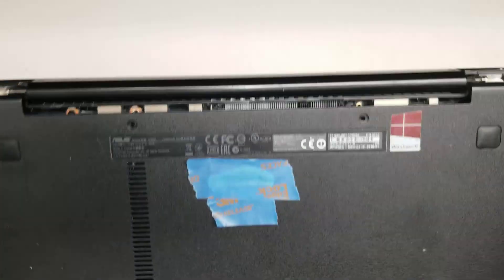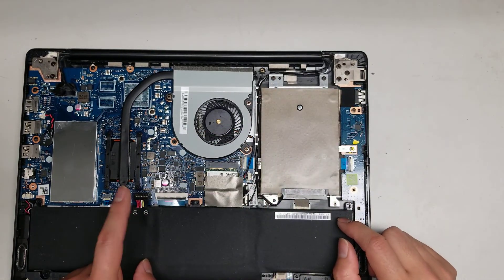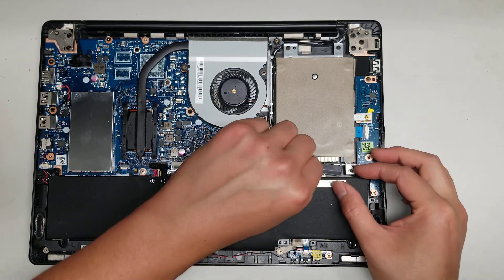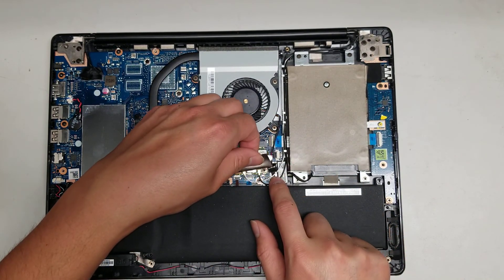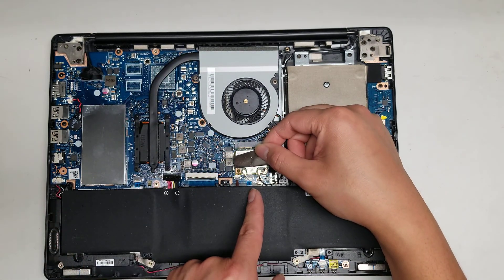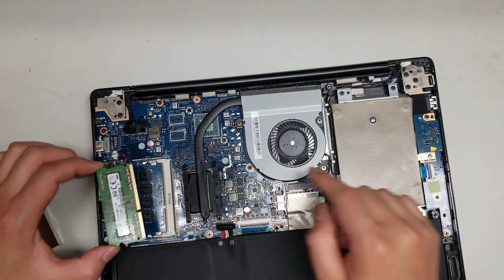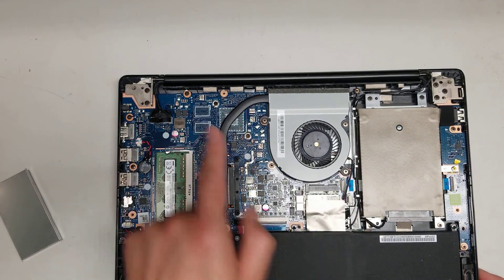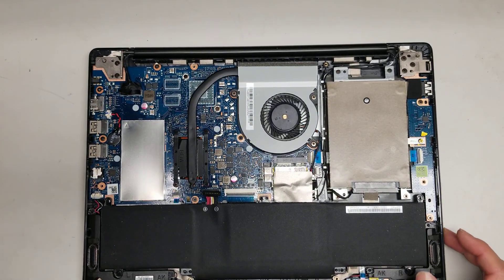ASUS Q302L Disassembly RAM SSD Hard Drive Upgrade Repair